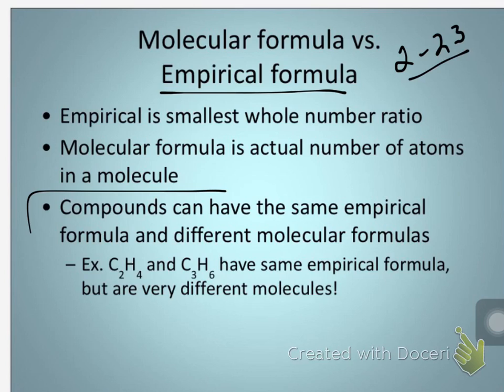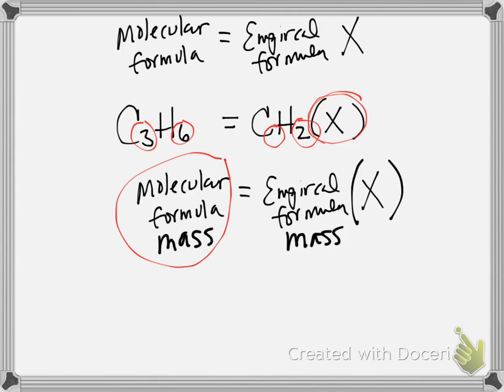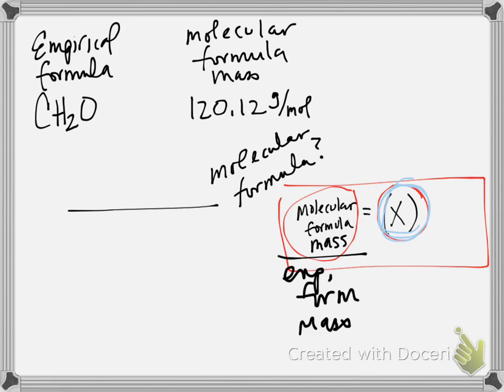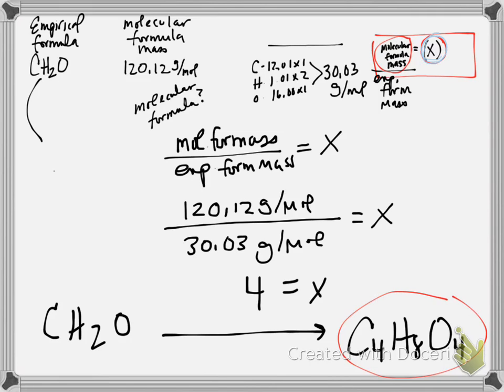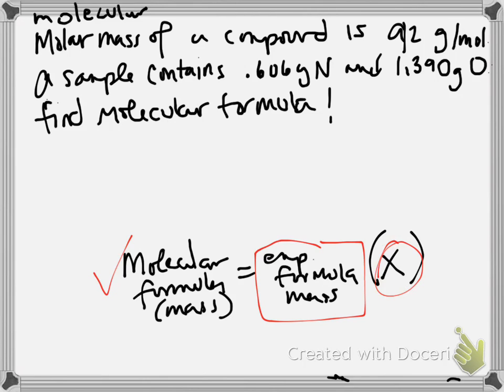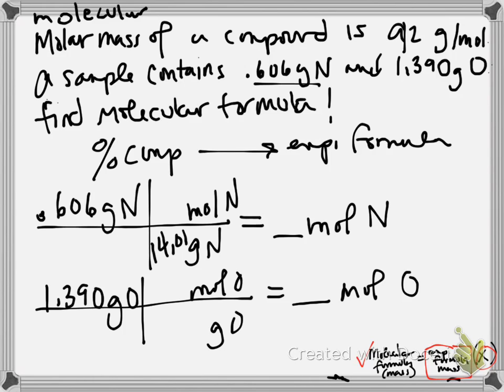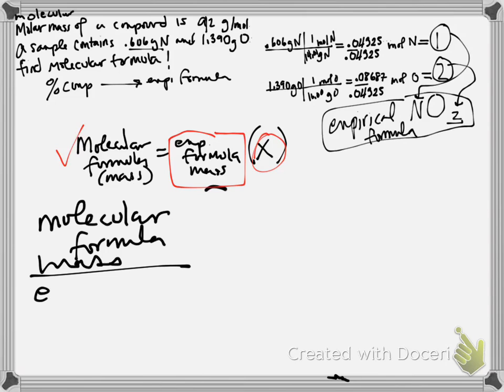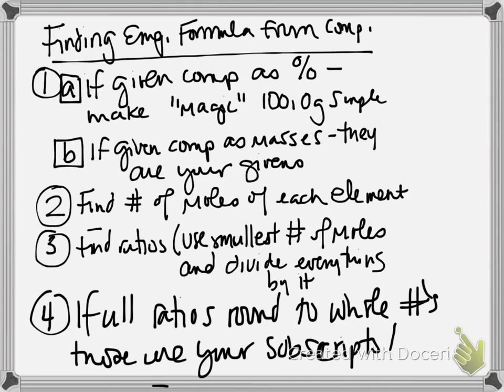chem 2-23-16 emp to molecular formula